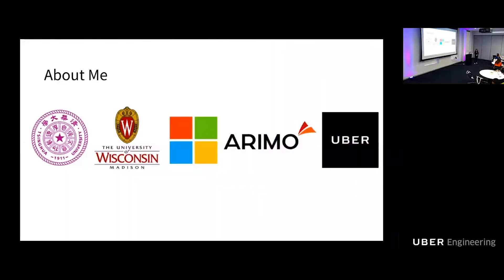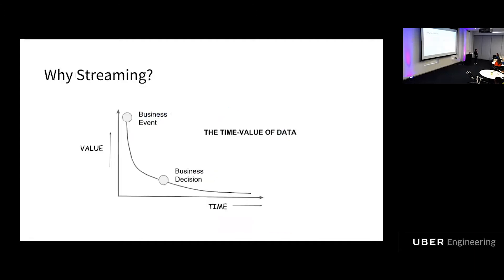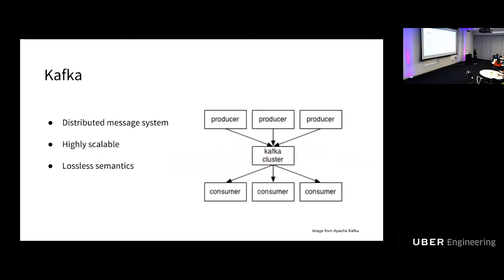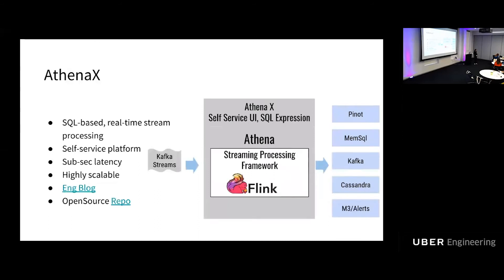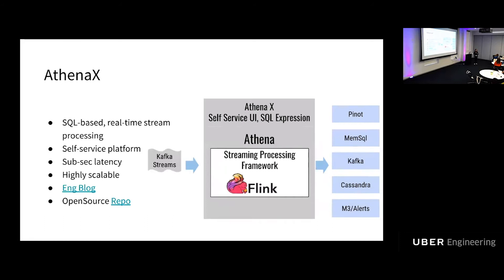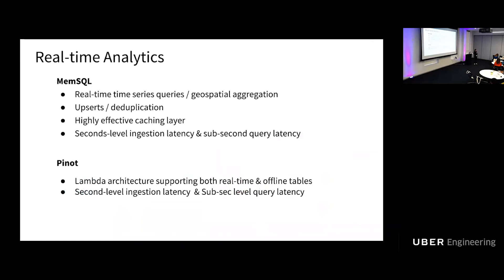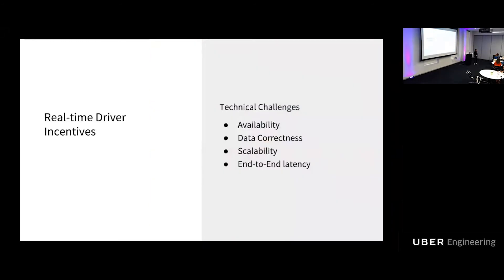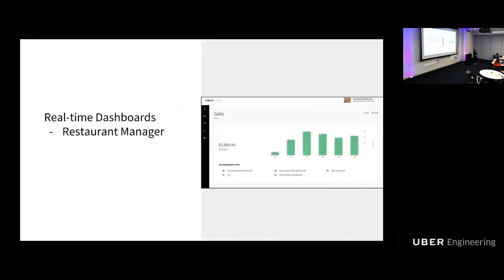Uber Tech Day: Powering Real-time Analytics at Uber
Uber uses streaming analytics for large-scale event processing. In this talk, software engineer Jing Fan provides an overview of Uber's streaming platform architecture and share use cases that show teams use this technology to power real-time analytics.